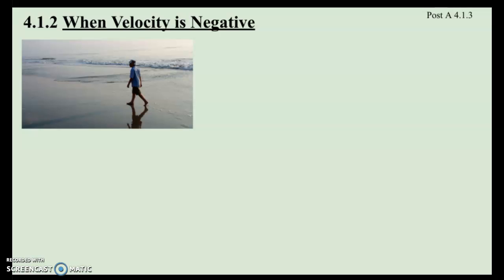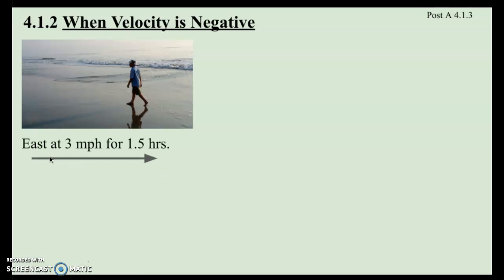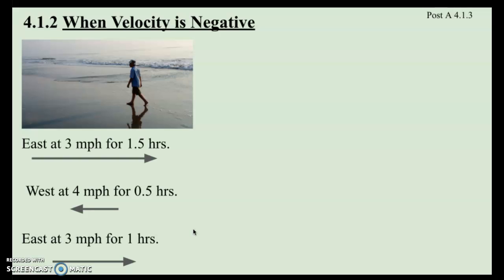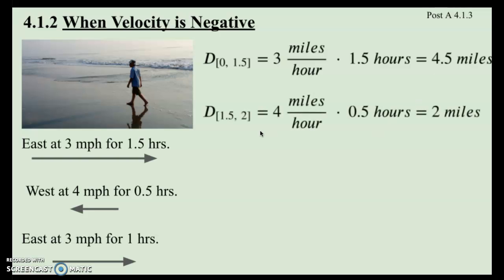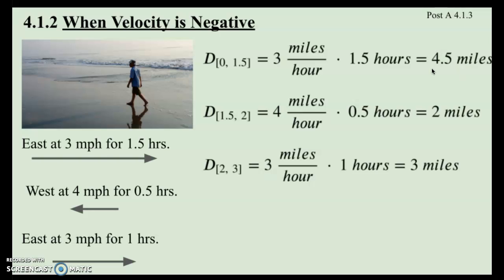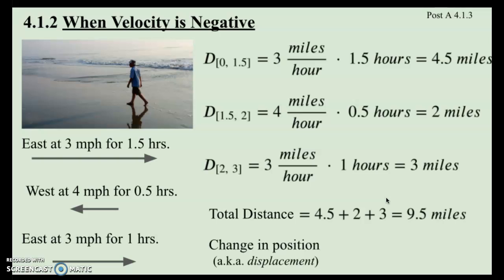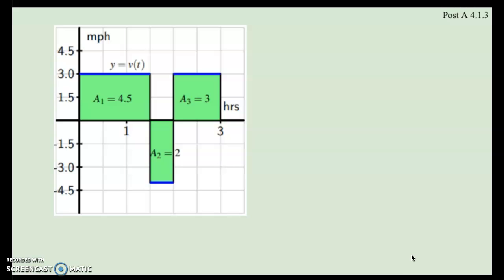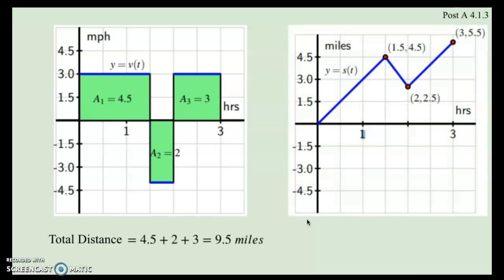Post A 4.1.2